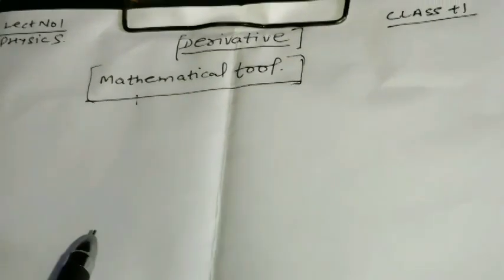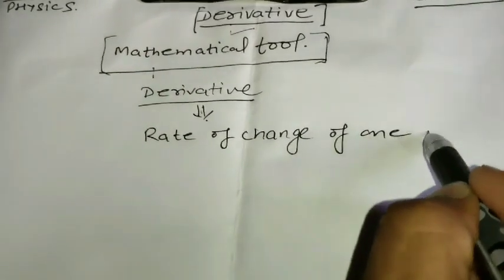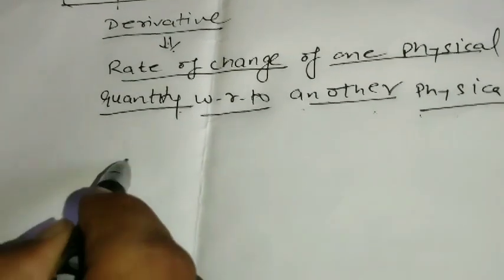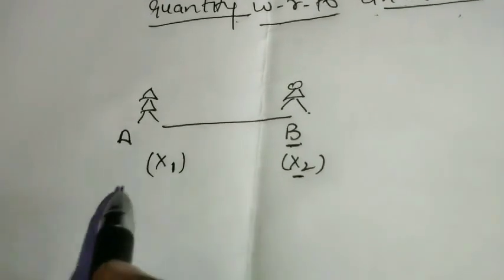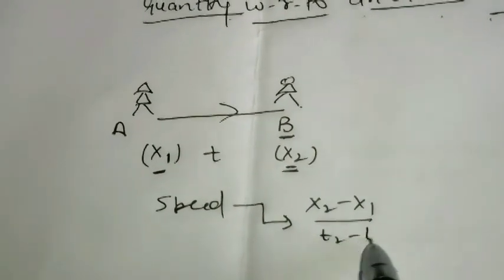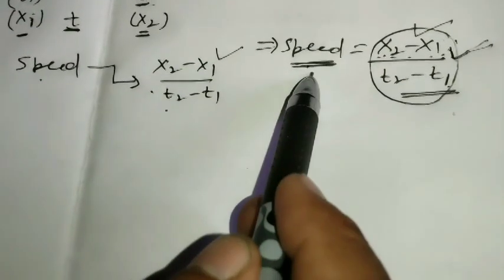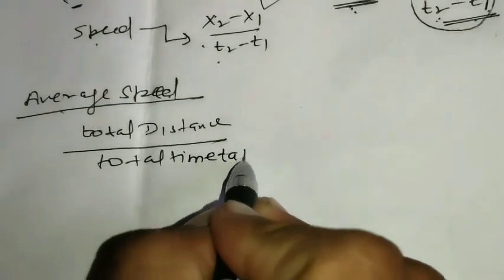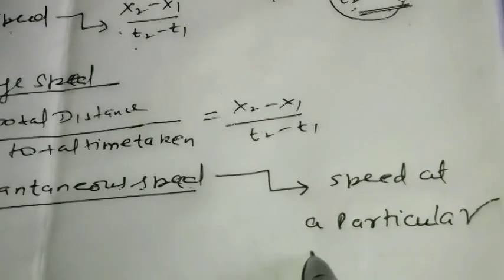BASIC CONCEPT OF DIFFERENTIATION||IMPORTANCE OF DERIVATIVE IN PHYSICS PART 1